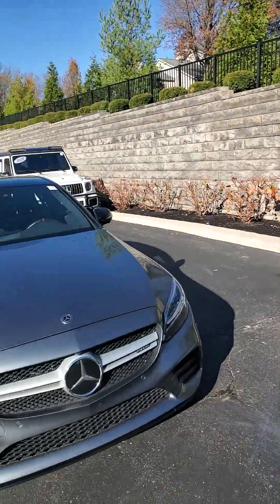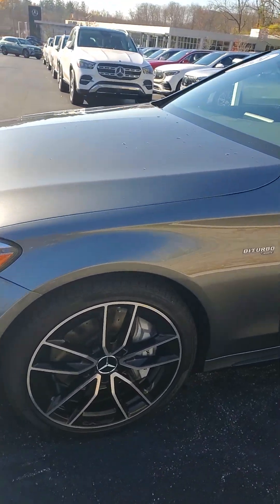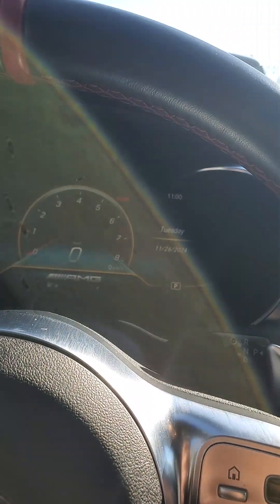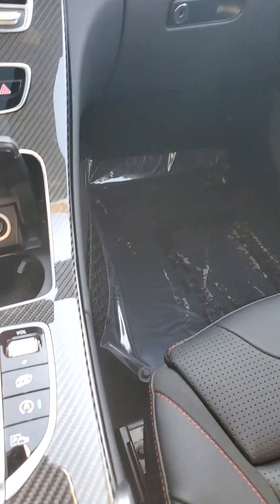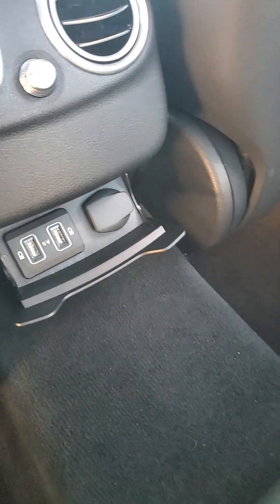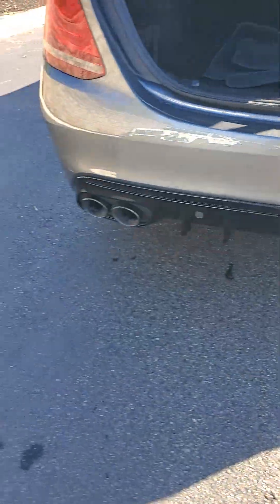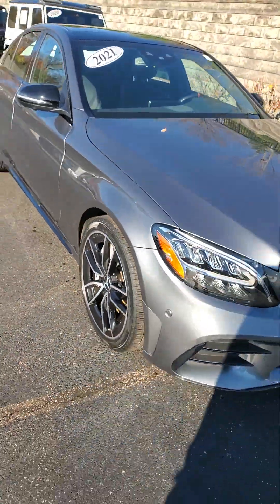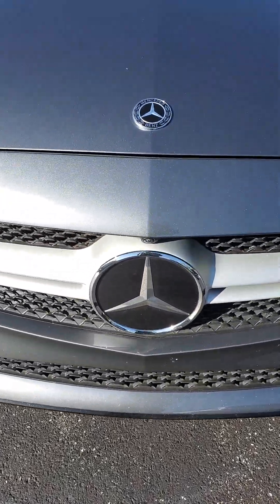2021 Mercedes-Benz C 43 AMG. Certified pre-owned. 19k miles.